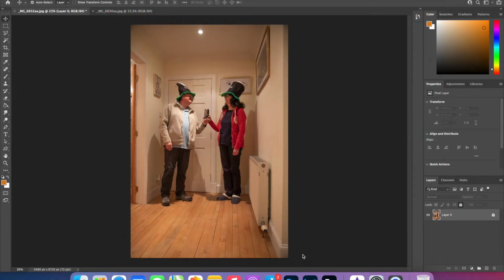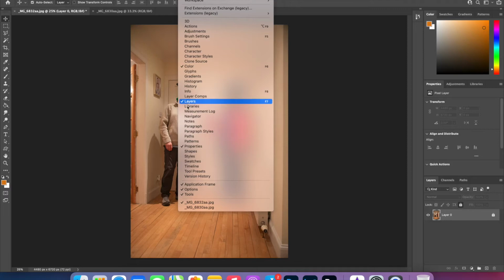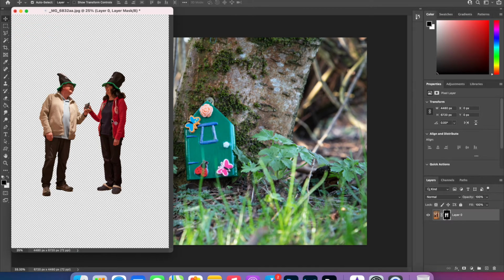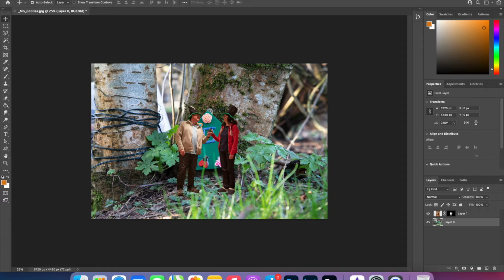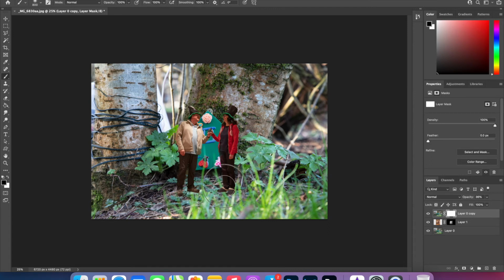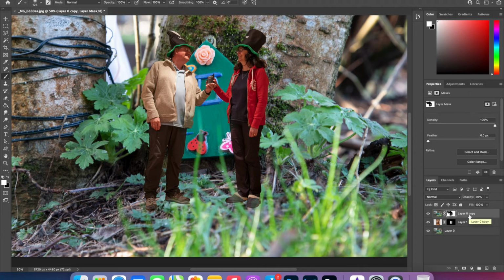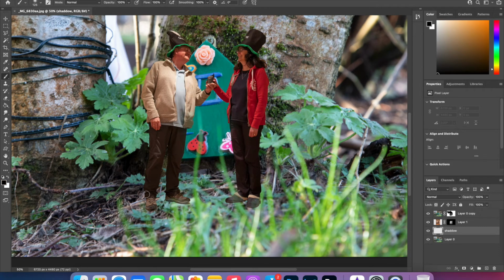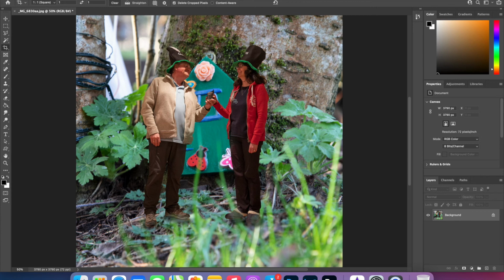How to cut out an Object in Photoshop | Tutorial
Learn how to cut out an object and remove a background very quickly in Photoshop